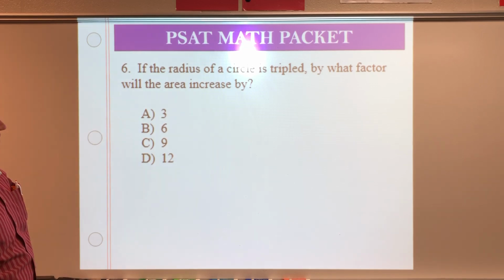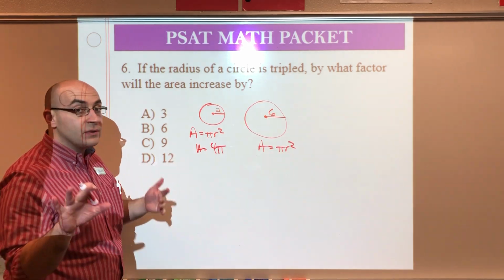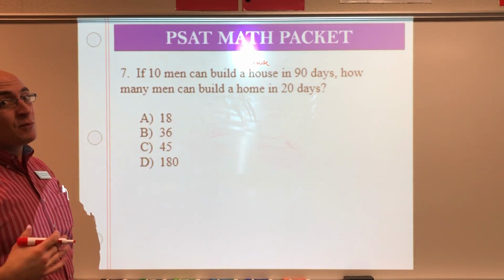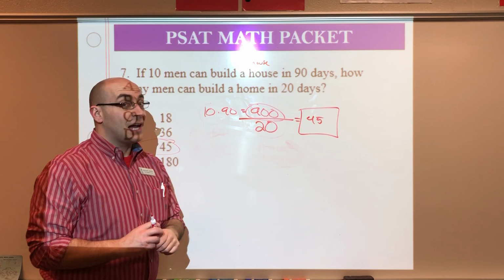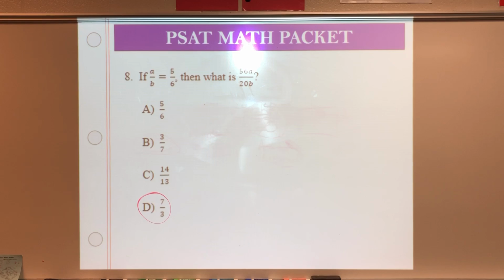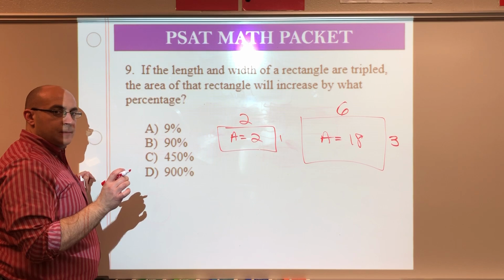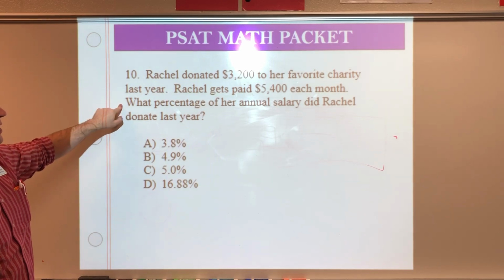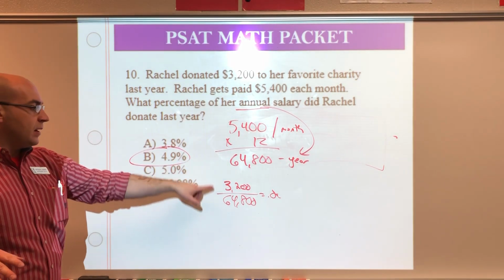Video_PSAT Math Packet Questions 6-10